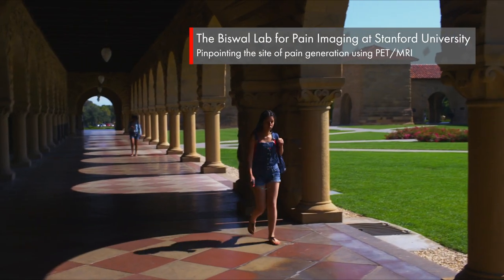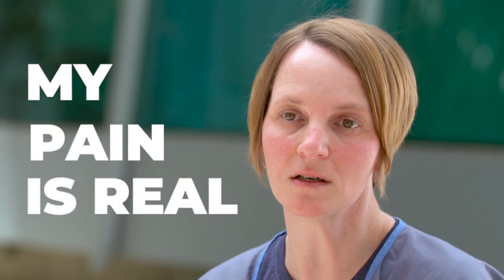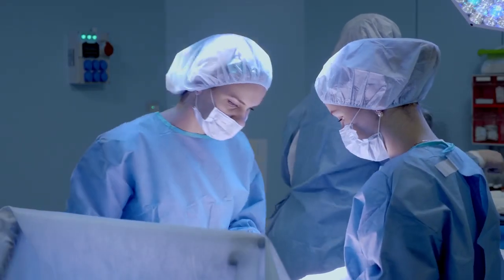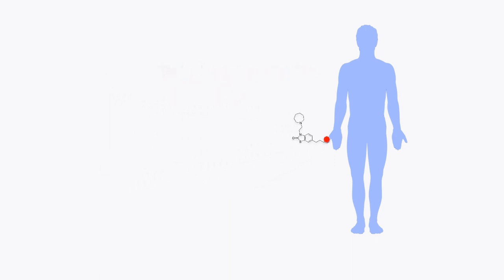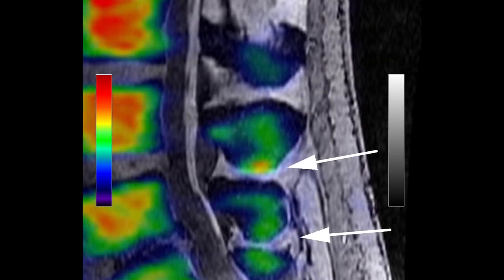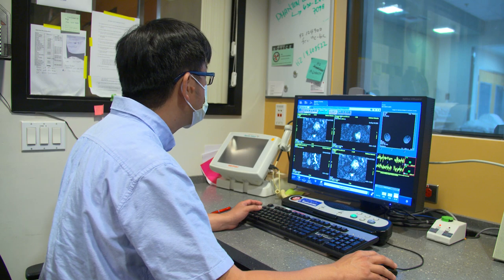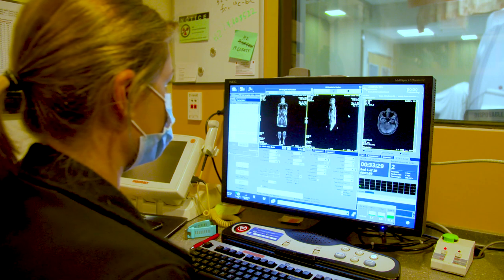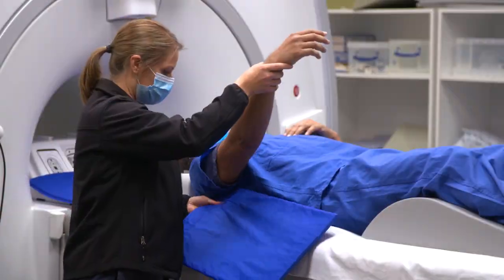Biswal Lab for Pain Imaging at the Stanford University Department of Radiology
Pain, whether it is low back pain, headache, myofascial pain syndrome, etc., is collectively now the #1 disease in the world, costing the U.S. the more than half a trillion dollars annually, and, yet, our current imaging methods to correctly identify pain generators remain woefully inaccurate. The lack of unreliable diagnostic tools necessarily facilitates significant misdiagnosis, mismanagement, rampant use of opioids, unhelpful surgeries and, ultimately leaves patients with therapeutic failures and continued suffering. Relatively recent developments in clinical molecular imaging (MI) are affording the opportunity to look at peripheral nerve pathology and pain generators with greater specificity and sensitivity than ever before. Through advances in biomarker discovery, imaging technology and radiotracer design, the Biswal Lab has been developing methods to pinpoint the exact site(s) of pain generation by being able to identify locally elaborated molecular or cellular changes in those suffering from chronic pain. More specifically, they have been exploiting the complementary capabilities of positron emission tomography (PET),  and magnetic resonance imaging (MRI), the combination of which affords a more accurate and quantitative method to detect peripheral pain generators in pain sufferers. Following years of pre-clinical development, the Biswal lab currently conducts two ongoing clinical trials imaging pain generators for the past 6 years utilizing both FDA-approved (off-label) and new PET radiotracers to ‘image pain’ and inflammation. His group has imaged over 200 patients and have ‘cured’ pain or significantly decreased pain in a growing subset of patients.